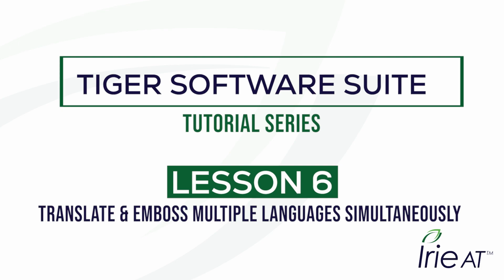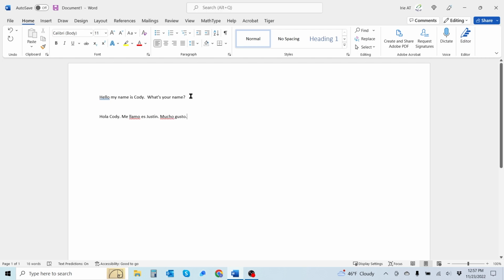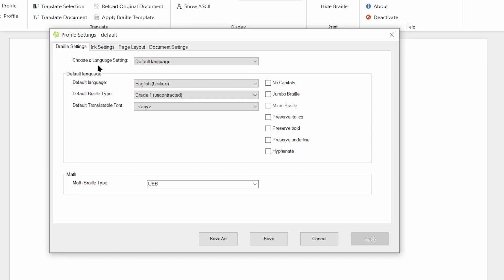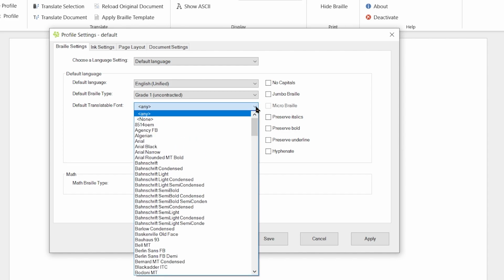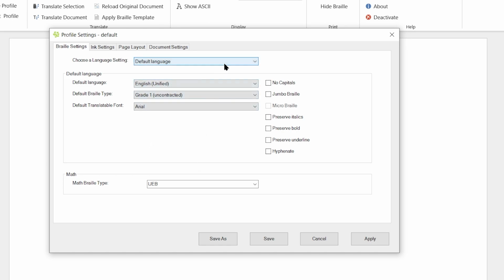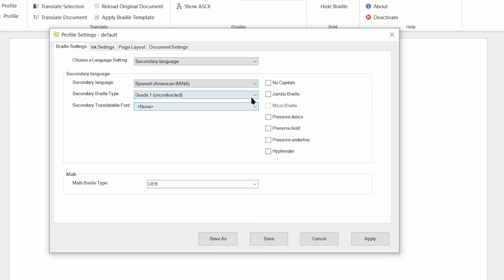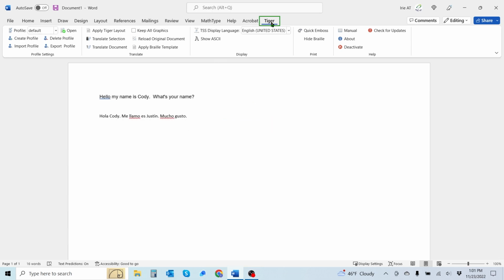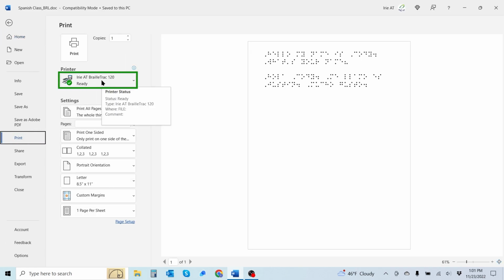Tiger Software Suite v8: Tutorial Series, Lesson 6 - Translate Multiple Languages Simultaneously.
Watch this video series for step by step instructions on translating multiple languages of text to braille and embossing using the Tiger Software Suite v8 (TSS); the latest version. See how easy it is to use the Tiger Software Suite to generate braille for foreign languages; translating up to 3 different languages, in the same document.

Making braille with the Tiger Software Suite is as easy as using MS Word and MS Excel. Tiger Software Suite acts as an add-in to Word and Excel, so - if you know how to use MS Office - you already know most of what you need to use the Tiger Software Suite.

Not only can you make braille text with the Tiger Software Suite, but tactile graphics as well. Create tactile drawings and even charts and graphs. Import graphics and quickly convert them to braille.

Do you need to create braille math? With the Tiger Software Suite, you can quickly take equations from MathType and create braille math. You can even translate math equations and literary text into their respective braille codes, simultaneously in the same document.

Whether you are receiving PDF’s, Google Docs, paper documents or even just photos of the whiteboard; we can show you how to quickly convert the print documents into braille and tactile graphics. Check out the entire Tiger Software Suite v8 Tutorial Series to see all the steps.

Mailing Address:
7555 NW Oak Creek Dr